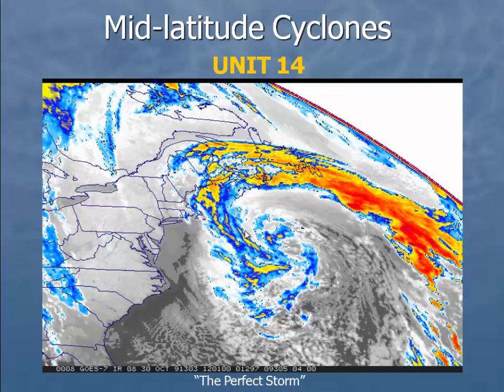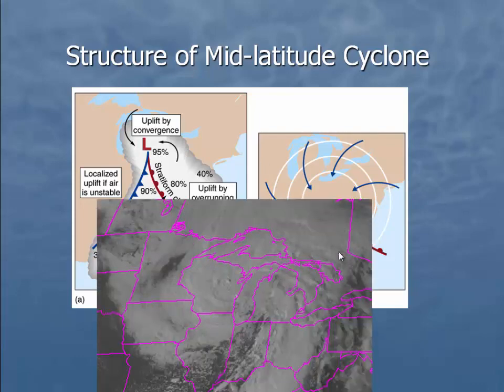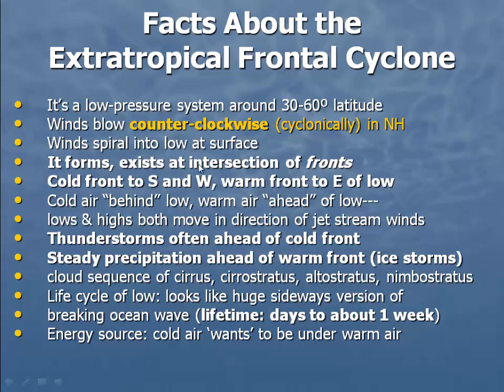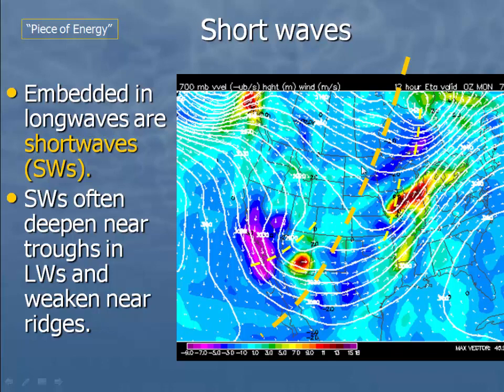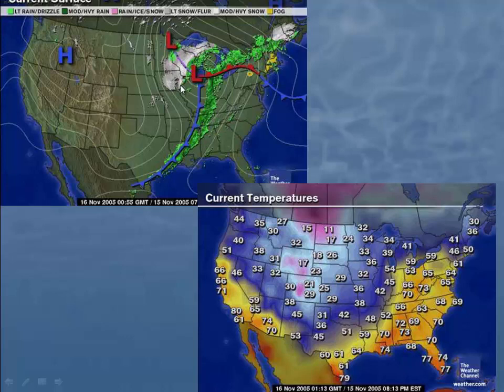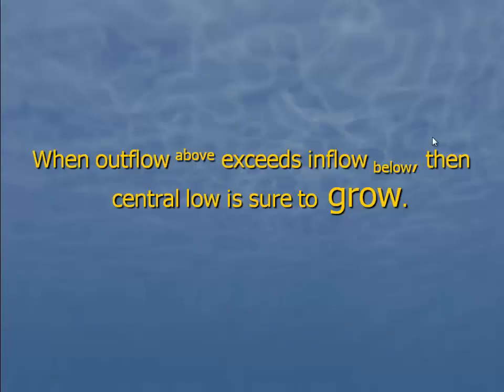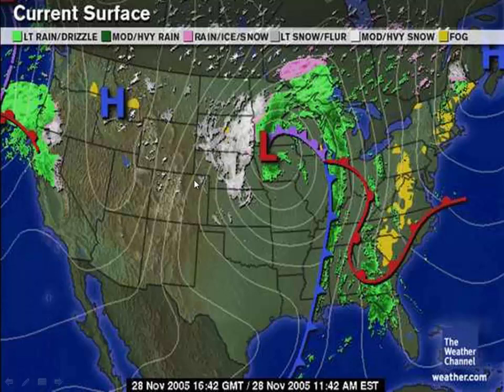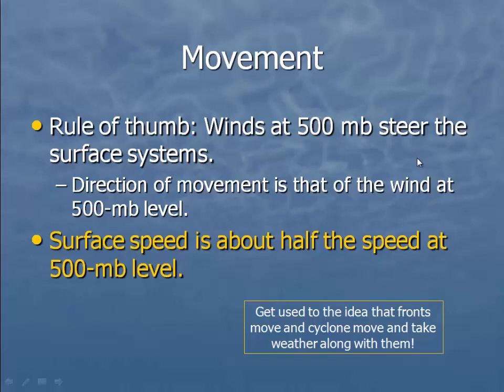GEOG 105 - Unit 14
Mid-latitude Cyclones